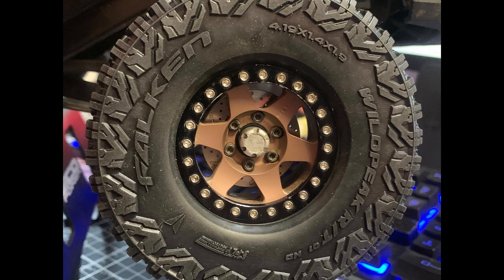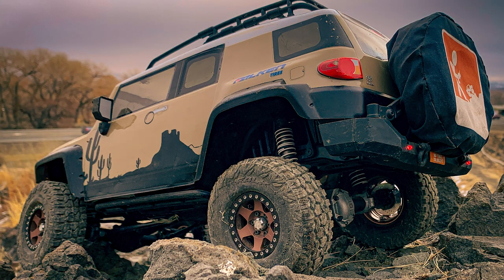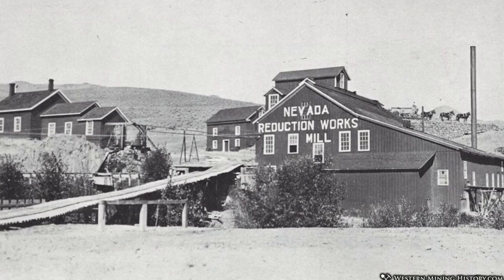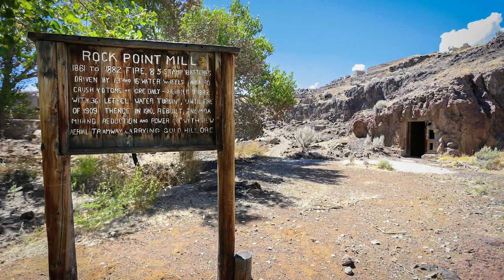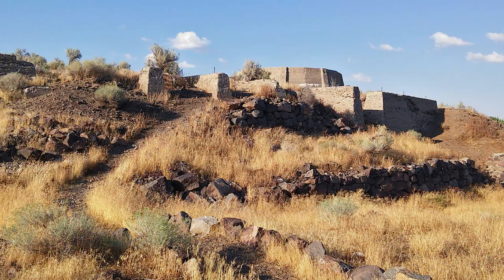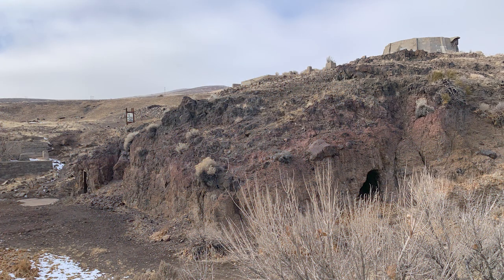Vanquish made a Class 1 Tire!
Vanquish Products release a brand new tire. Seriously so new, it's even new to Falken tires. The 1.9 Falken WILDPEAK R/T Tire is a new option for the 1:1 world and to the world of RC. Class 1 scale tire.  Red compound and the excellent scaled look is a winner for all us enthusiasts.

Adobe Premier
Certain skills of luck and close enough.